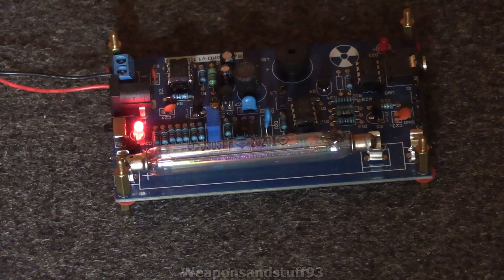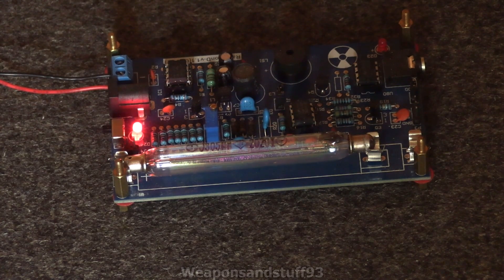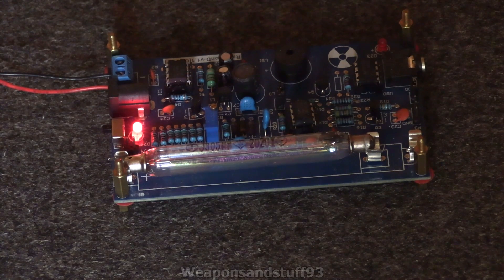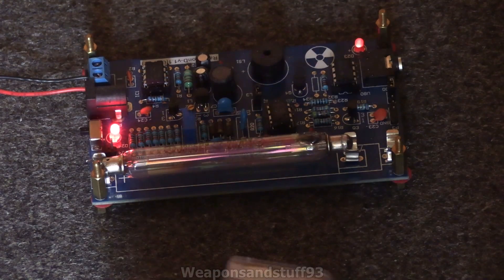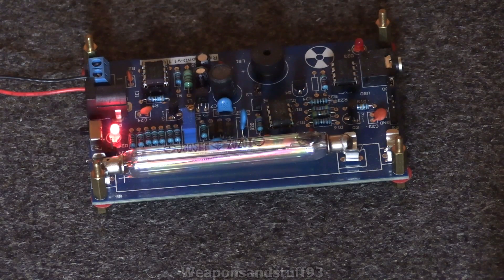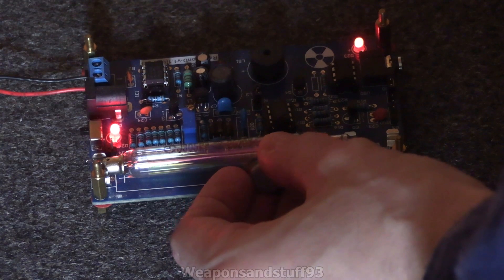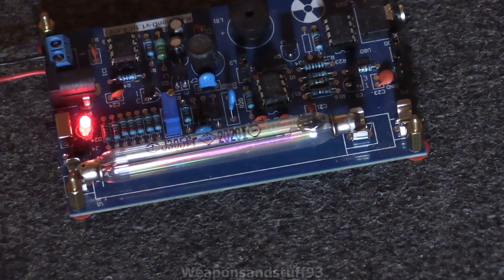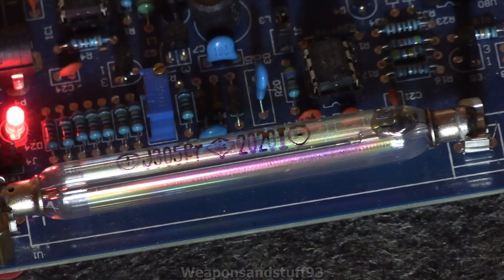Visible Radioactive Ionisation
Ionising radiation in the form of Beta ray energy coming from Strontium 90 visibly ionising the gas inside a Chinese Geiger-Muller tube, a very beautiful sight. Sadly this was fairly hard to film, just like night vision it's much clearer to the eye than the camera.